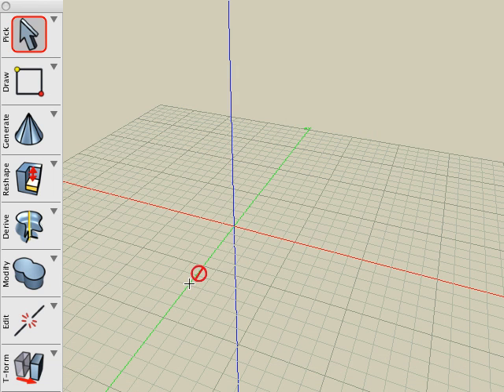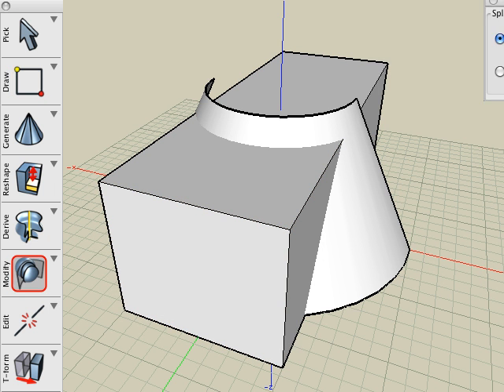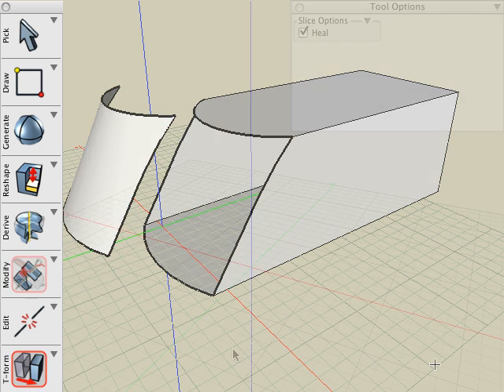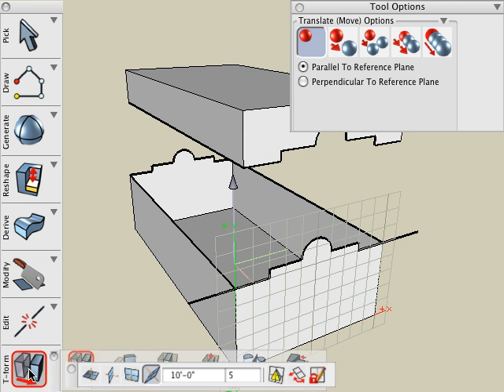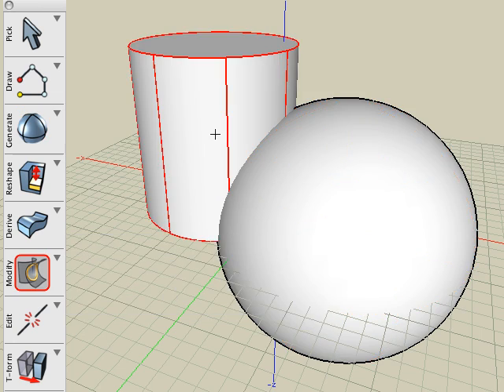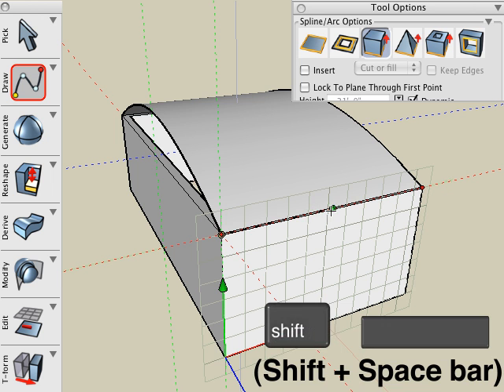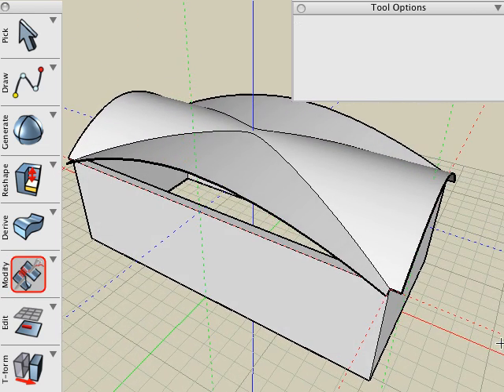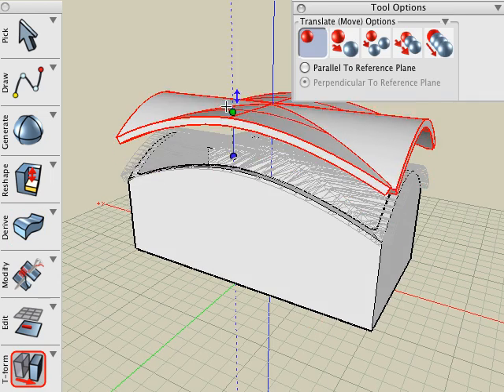formZ Slice-n-Dice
Discover how you can create complex shapes by splitting and slicing objects with other objects or lines.
R2